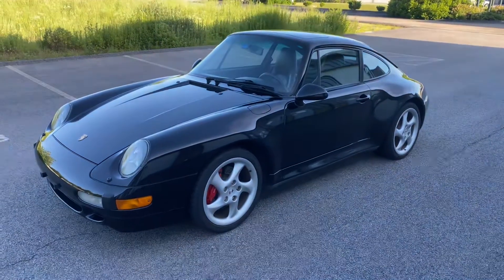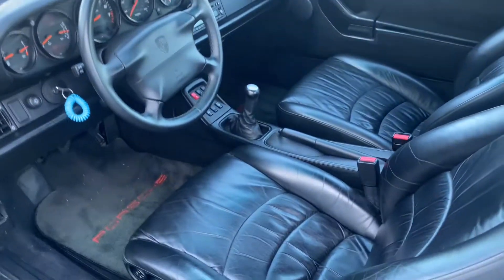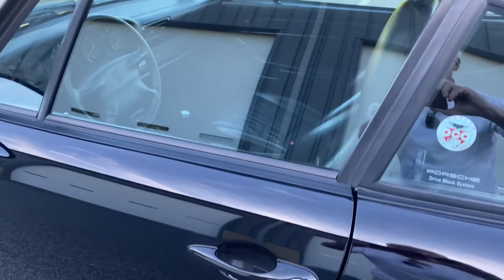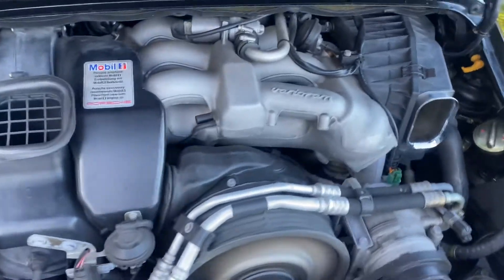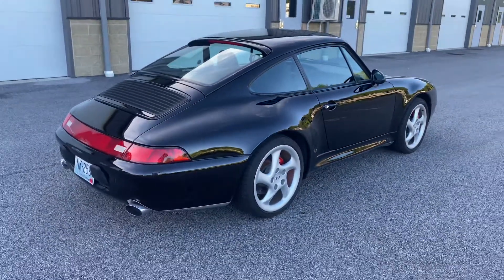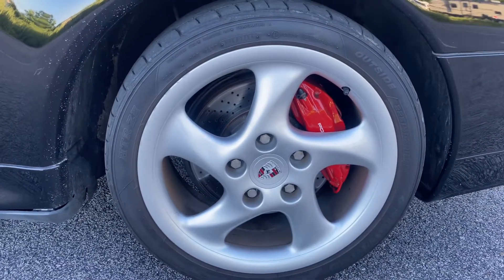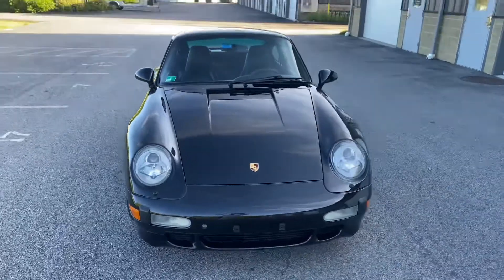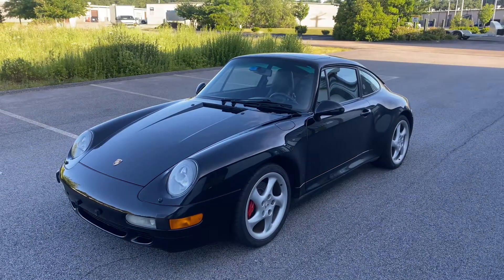June 23, 2022